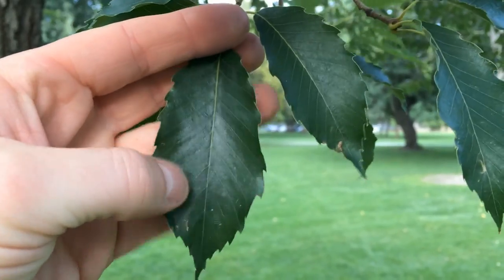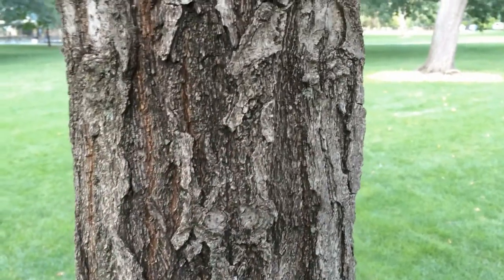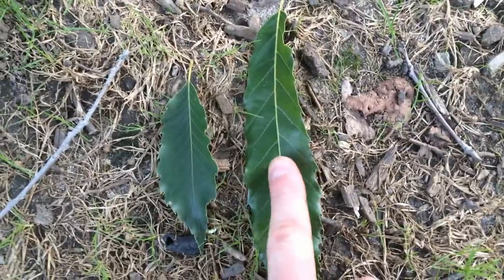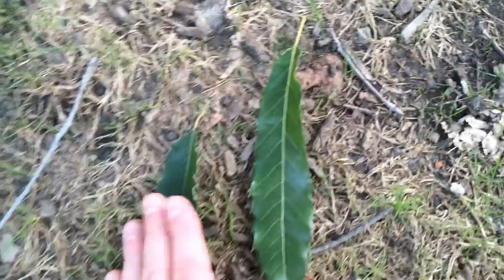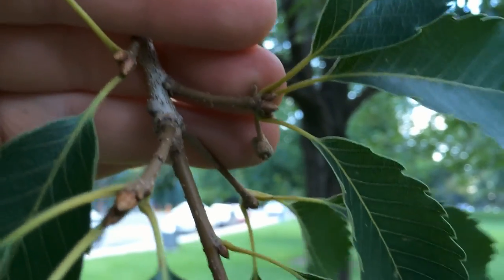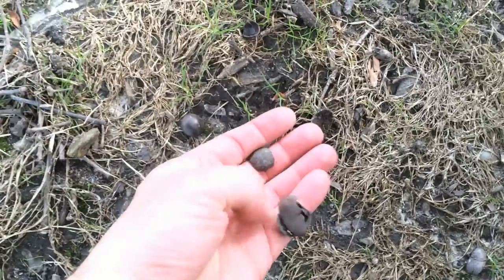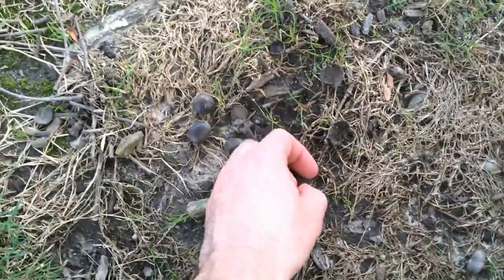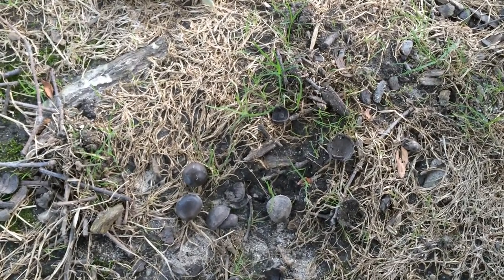Konara Oak (Quercus glandulifera) - Ninja Gardening - Episode 54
The Konara Oak is a tree that was on my list as a possible permaculture addition.  (My list of plants to one day find is rather long and extensive so I am not sure it is noteworthy for any species to be on the list). It is listed in Useful Plants of Japan Described and Illustrated (1895) as having edible kernels, and the wood as being used to grow shiitake mushrooms.

There is a specimen growing in Julia Davis Park, but there are only two small acorns on the tree, and those are probably left overs from last year.  Next year I will check again for dropped acorns so I can attempt to sprout some.